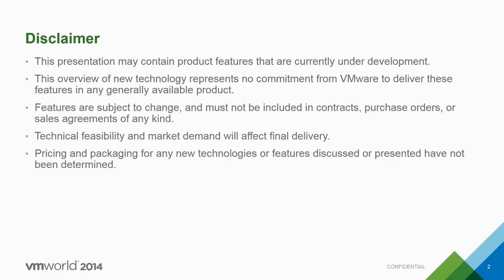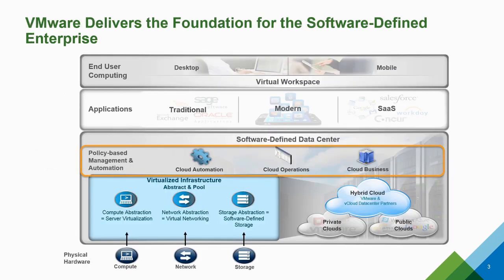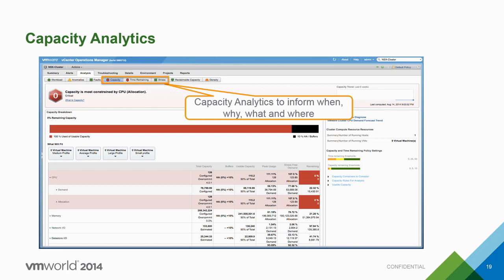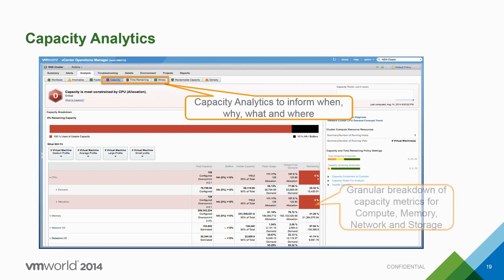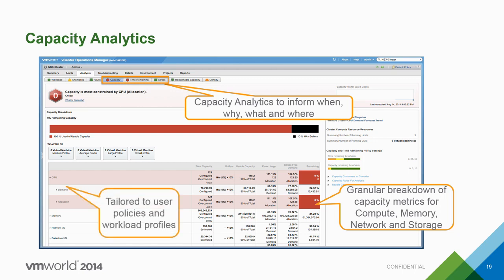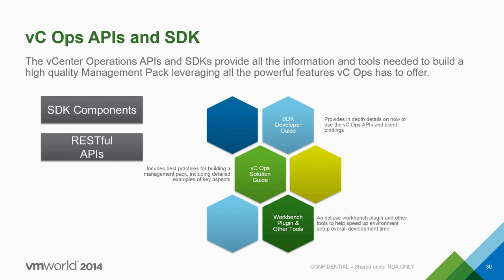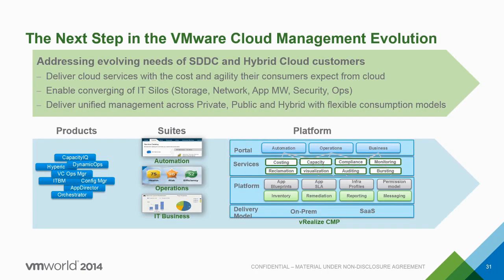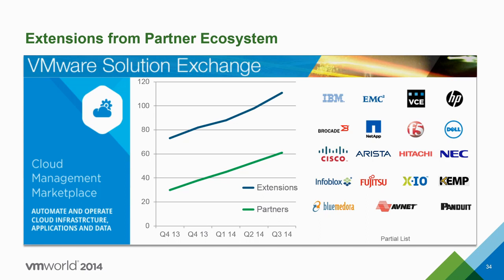VMworld 2014 MGT2003 - What’s New & What’s Next in vCenter Operations Management Suite & Log Insight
Speakers: Jai Malkani - Director, Product Management, VMware
Tom Findling - Product Owner vCenter Operations Manager, VMware

This session is a deep dive with VMware Product Managers on what are the latest capabilities in Cloud Operations across vCenter Operations and Log Insight product releases. We'll also discuss new approaches for Intelligent Operations from Apps to Storage being adopted by IT teams to Improve performance and avoid disruption with self-learning management tools